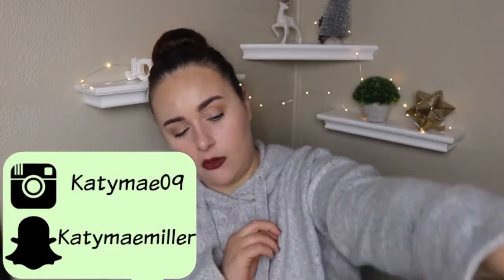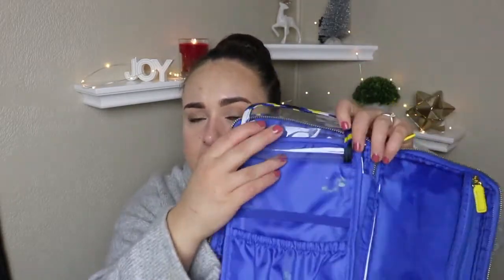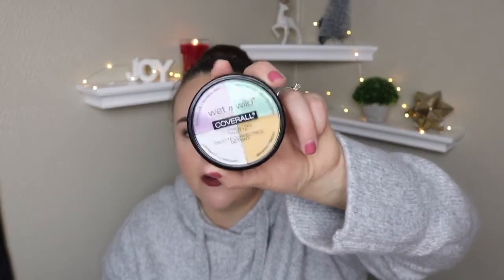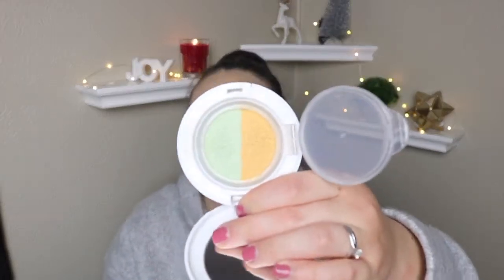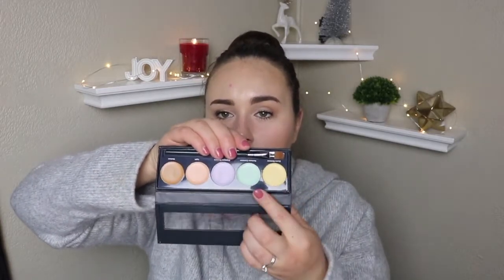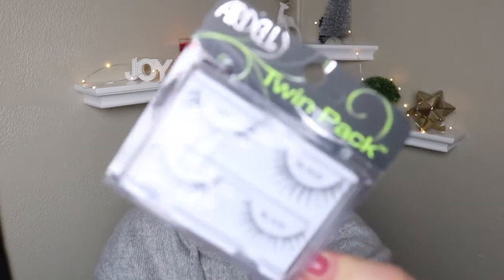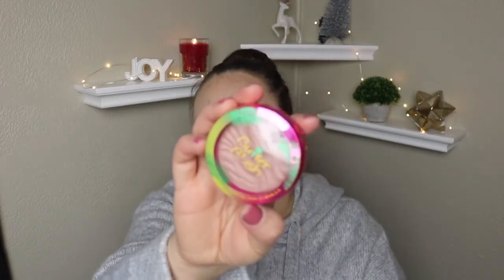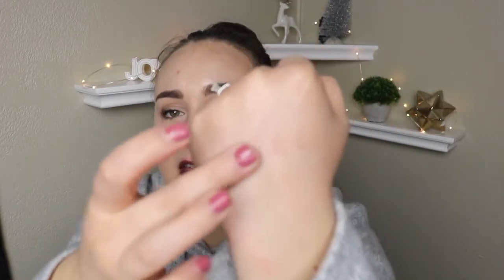Ulta Drugstore Haul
open for more info!  👇

hey guys so i recently did a little shopping at ultra on the drugstore side so i thought that i would share with you guys what i got. hope you guys enjoy! check out my giveaway video listed below so you know how to enter and win!
xoxo

products hauled:

simple micellar wipes:

sonia kashuk makeup bag:

nyx hd concealer:

physicians formula color corrector

ulta brand color corrector:

loreal color corrector:

loreal infallible paints:

nyx liquid suede hippies:

ardell lashes

ulta brand foundation:

ulta brand primer:

ulta brand concealer: